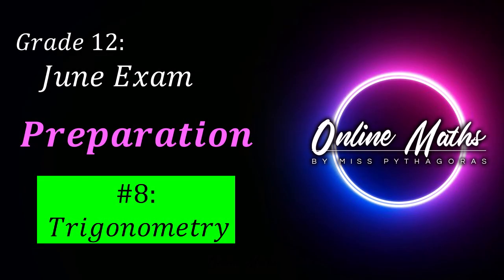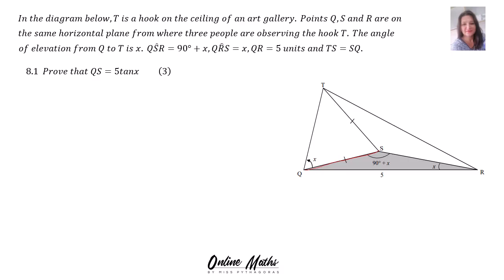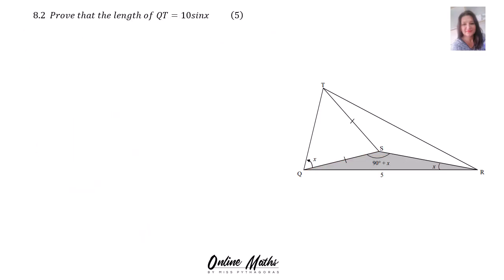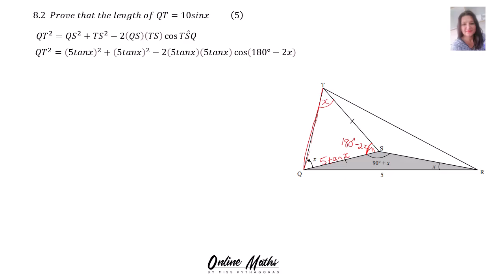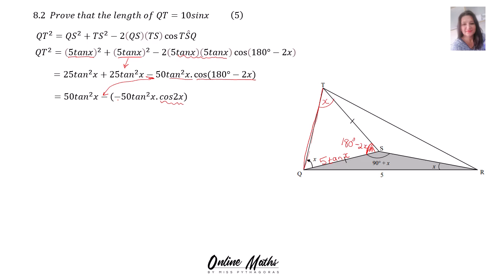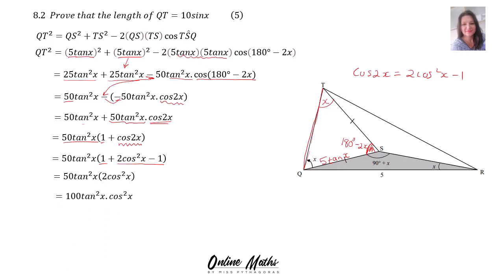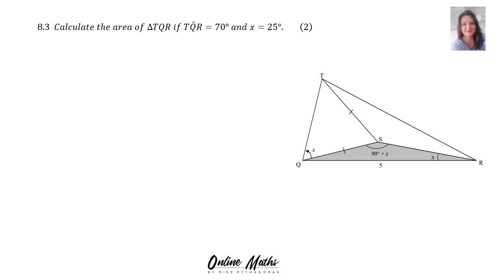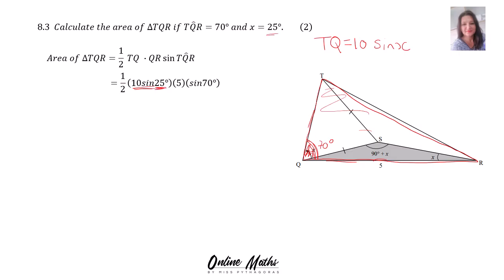Grade 12 June Exam Preparation Paper2 Question8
Miss Pythagoras discusses the following:
- Step-by-step explanation of Paper 2 2021 Question 8:  Trigonometry.